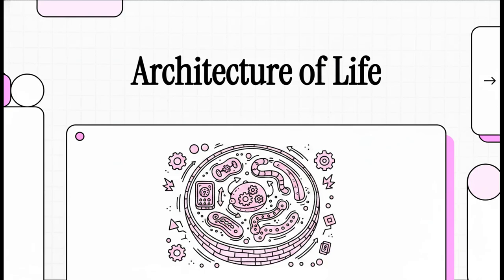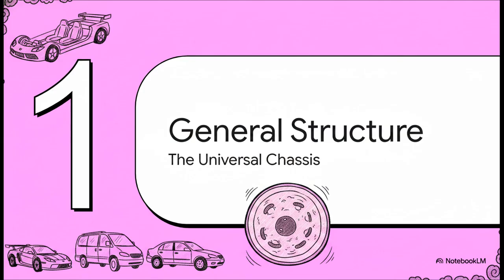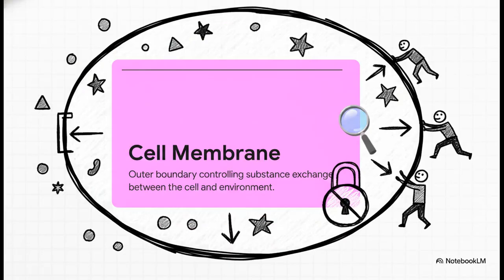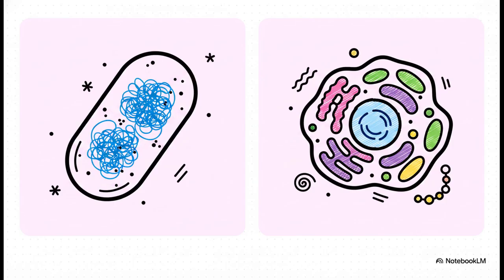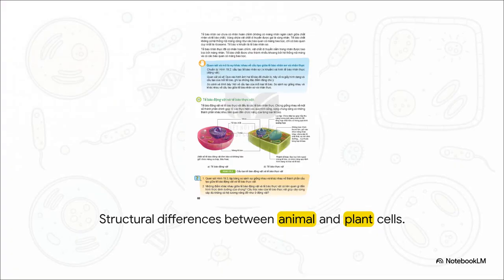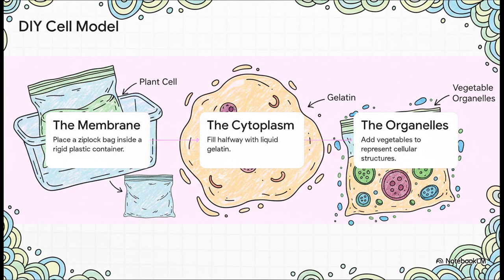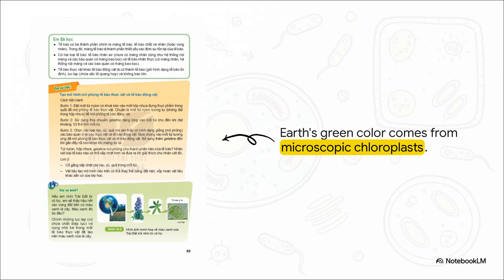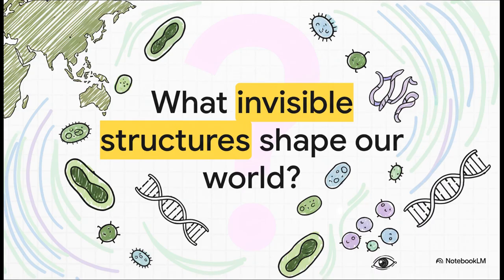KHTN 6_KNTT_Bài 19 Cấu tạo và chức năng thành phần của tế bào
Bài 19 Cấu tạo và chức năng - thành phần của tế bào (KHTN 6 KNTT)